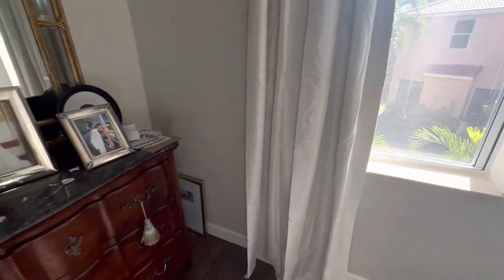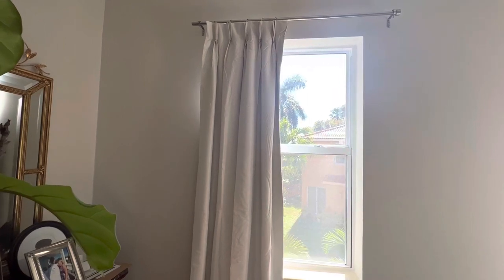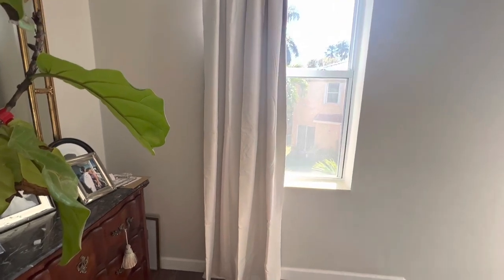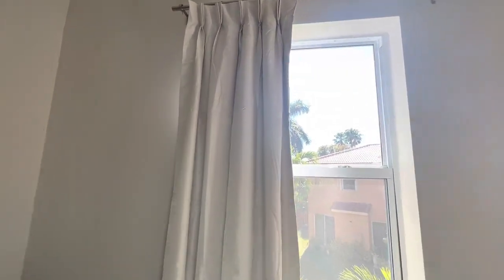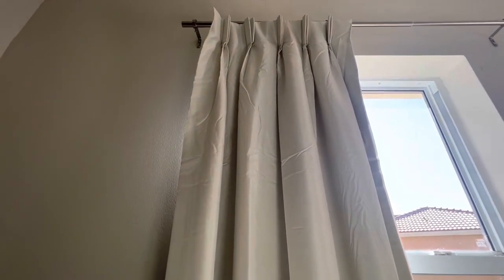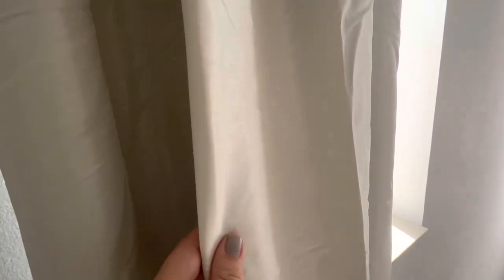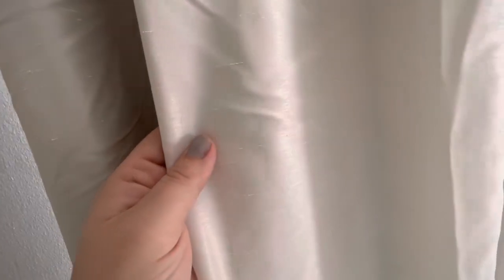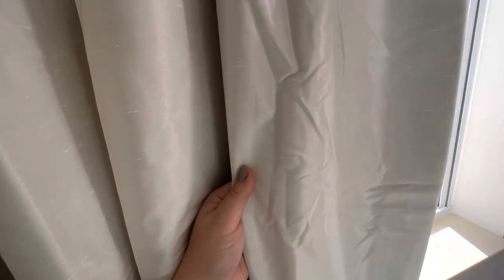HPD Half Price Drapes Pleated Faux Silk Blackout Curtains For Bedroom Review